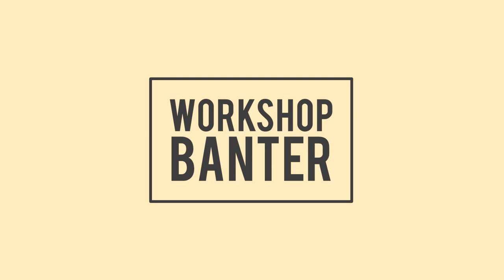EP2: Getting Started As A Maker - Workshop Banter Podcast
In this episode we talk about the various ways of getting started as a maker / woodworker and the resources that are available.